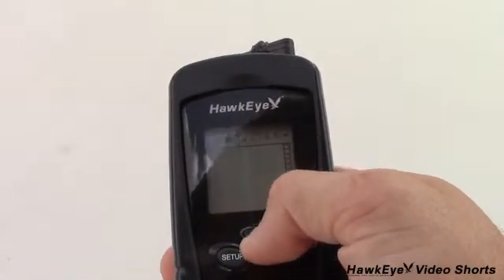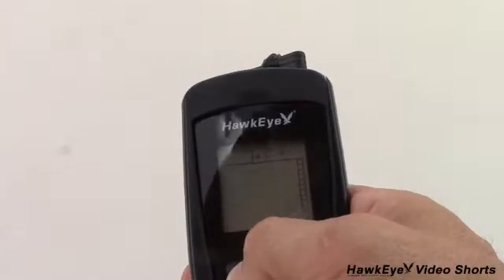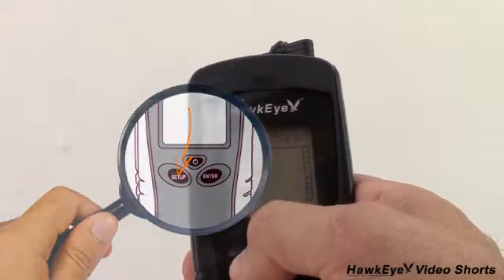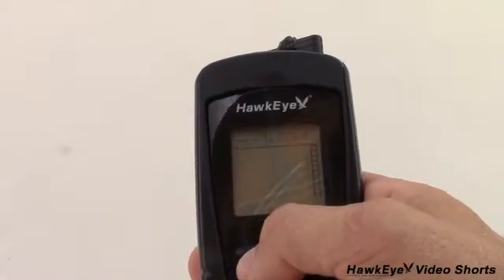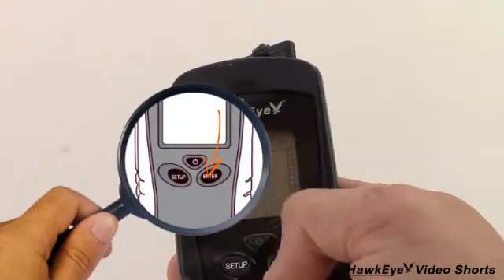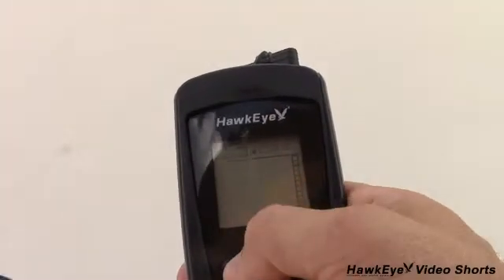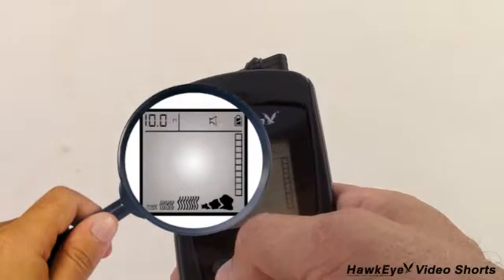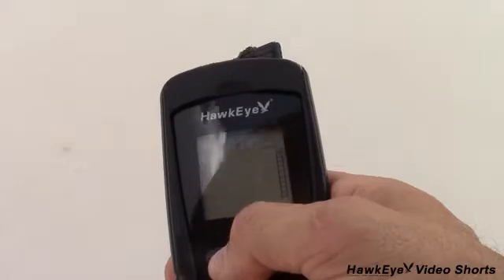HawkEye® TechTutorial™ | F33P - Basic Operation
This Video Short, from the makers of HawkEye® fish finders and depth sounders, demonstrates the basic operation of the HawkEye® F33P Portable Fish Finder.